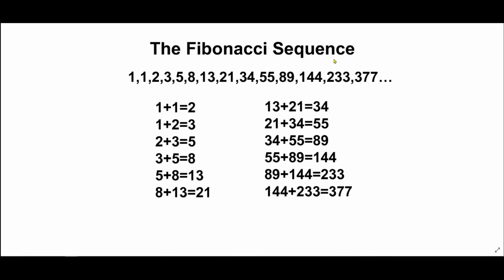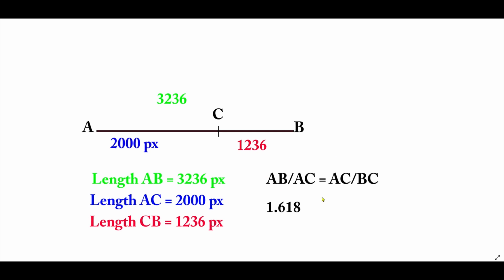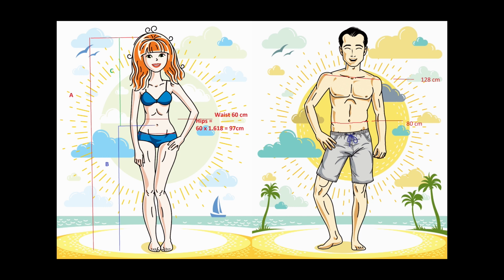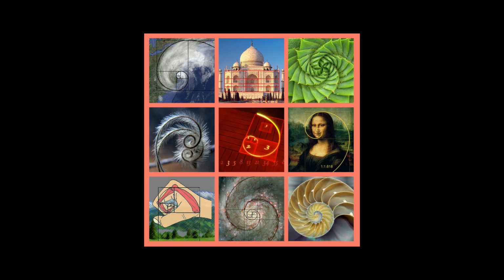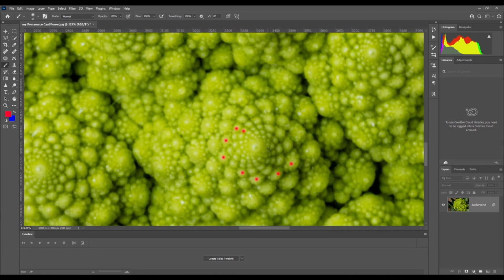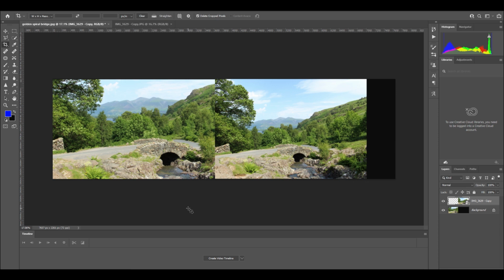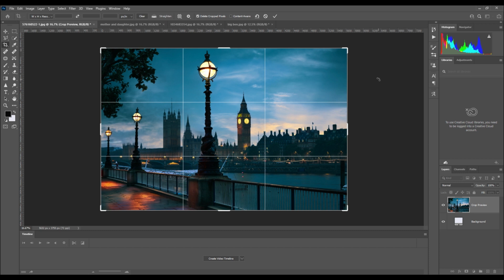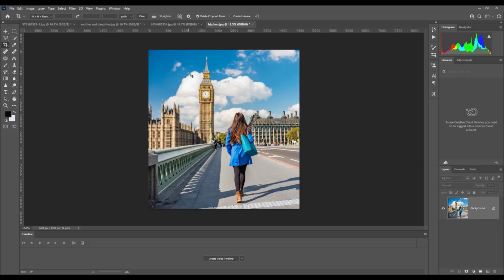7 How to use the GOLDEN RATIO in Photography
In this video tutorial I will explain about using the Golden ratio in Photography. The Golden Ratio, also known as the Divine Proportion or Phi (φ), is a mathematical concept that has been used for centuries in art, architecture, and design to create aesthetically pleasing compositions. In photography, the Golden Ratio is a compositional rule that can help photographers create more interesting and balanced images.

The Golden Ratio is a ratio of approximately 1.618 to 1, and it is derived from the Fibonacci sequence, a series of numbers in which each number is the sum of the two preceding numbers (0, 1, 1, 2, 3, 5, 8, 13, 21, 34, etc.). The ratio can be found in many natural and man-made objects, such as shells, flowers, and buildings.

To apply the Golden Ratio in photography, you can imagine a grid that divides the image into thirds both horizontally and vertically, creating a tic-tac-toe-like pattern with nine equal rectangles. The key elements of the image, such as the subject or the points of interest, should be placed at or near the points where the lines intersect or along the lines themselves. This creates a more balanced and visually pleasing composition, with a sense of movement and depth.

It's important to note that the Golden Ratio is just one of many compositional rules in photography, and it doesn't guarantee a great shot on its own. It's still up to the photographer's creativity and vision to capture a compelling image, but the Golden Ratio can serve as a helpful guide to create more harmonious and impactful compositions.